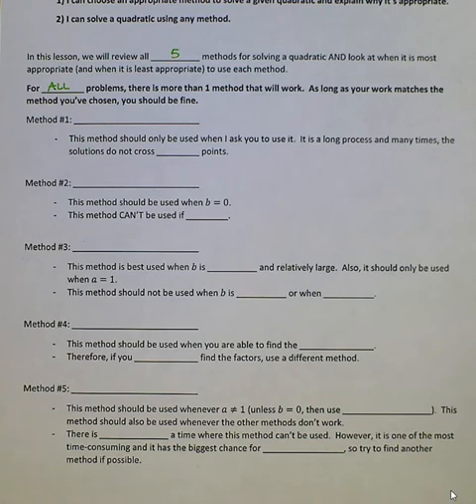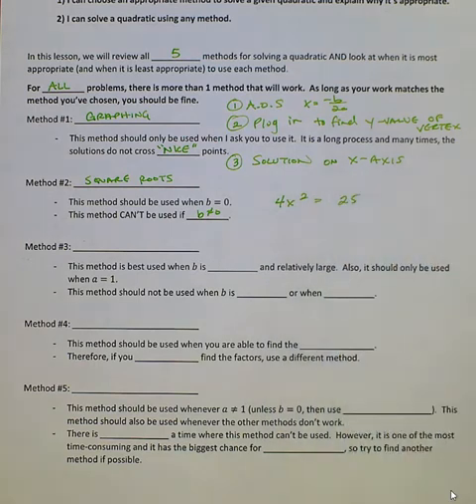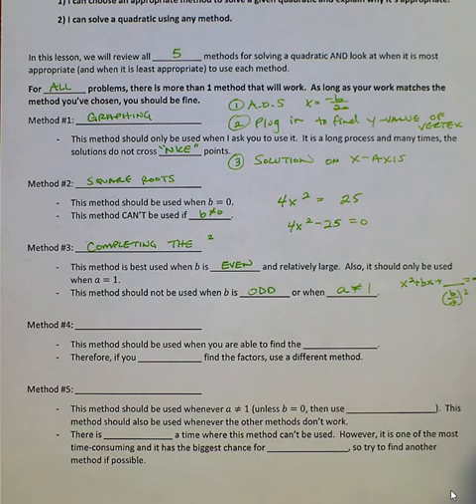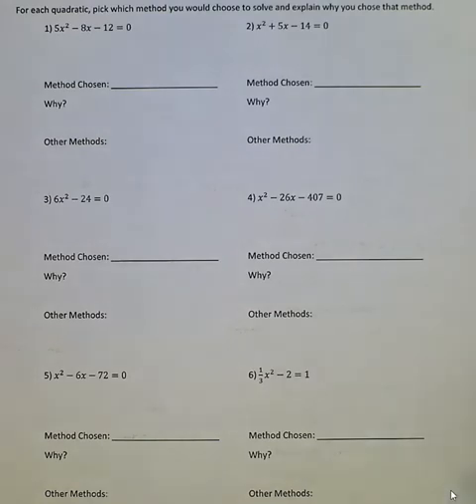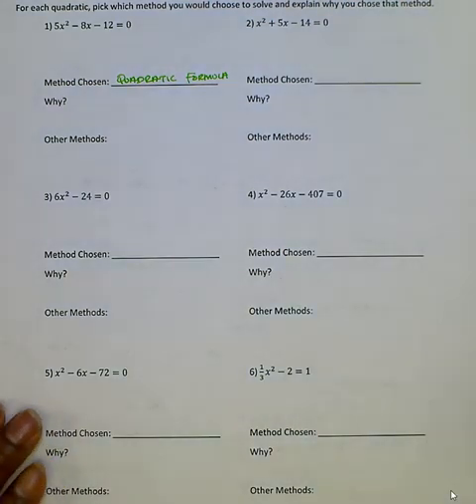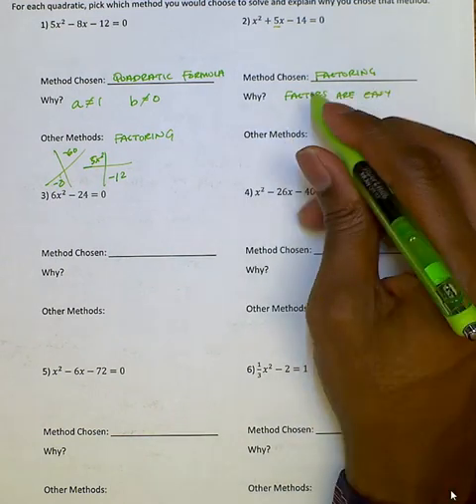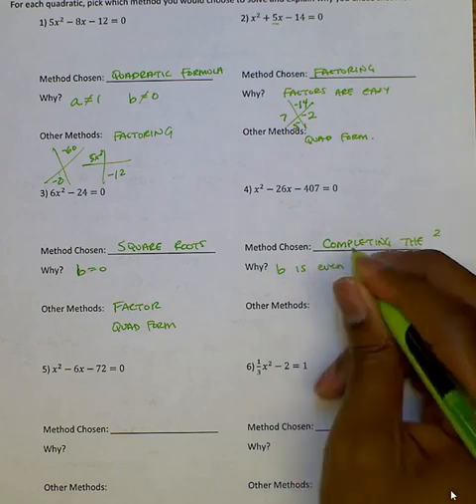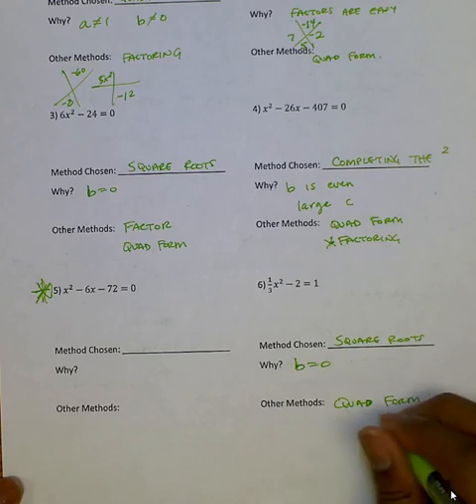Algebra 1 Quadratics Unit Lesson 10: Choosing Your Method